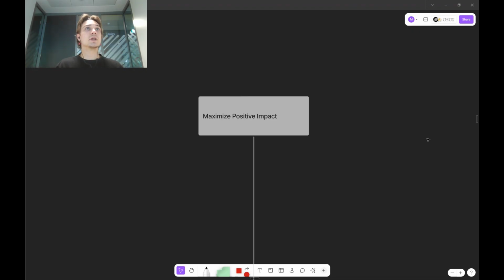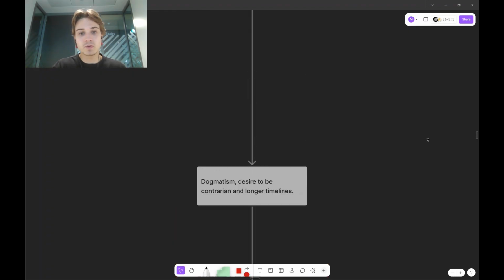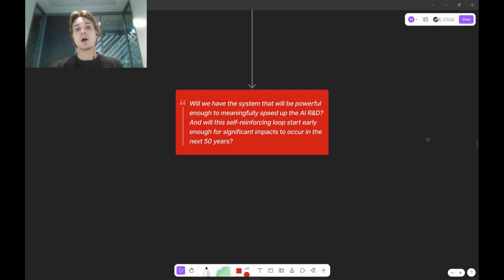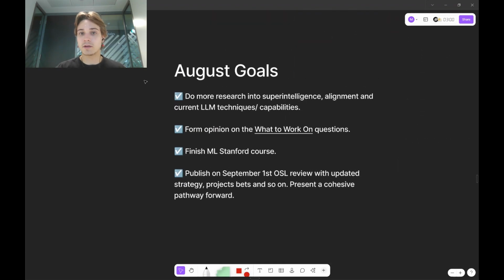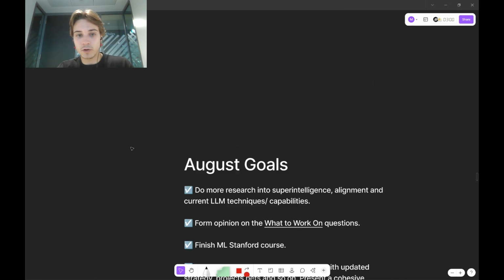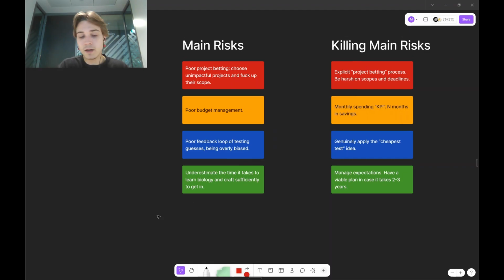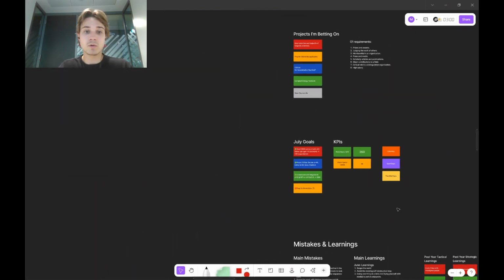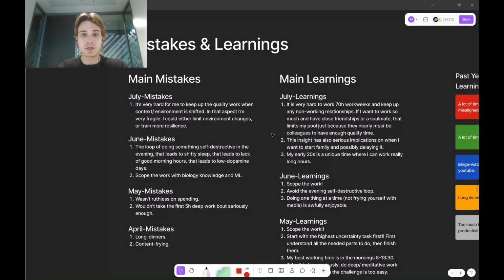Open Source Life ‒ July; Pivot? ASI and Contrarianism